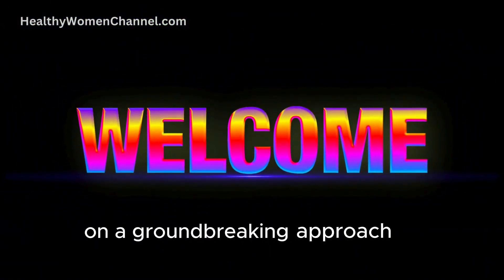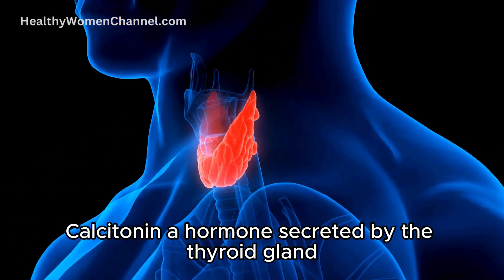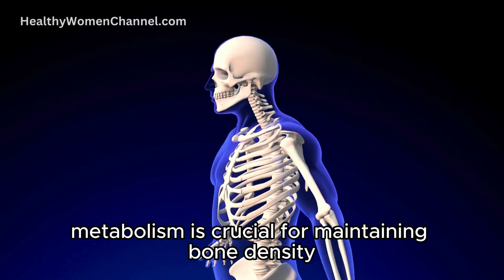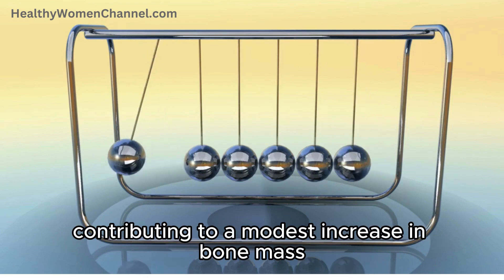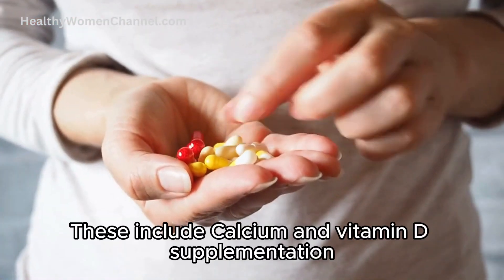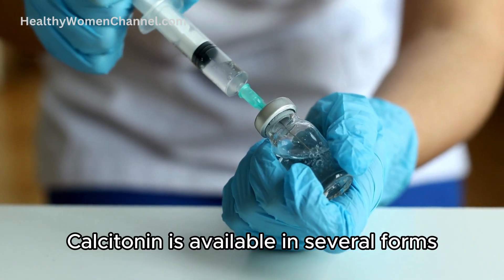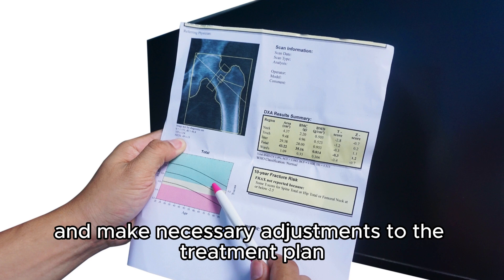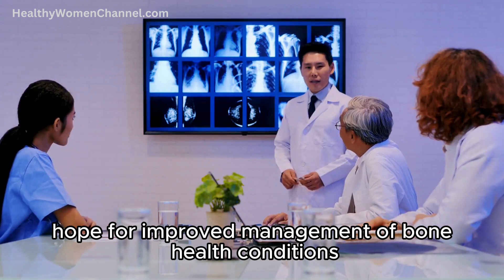Calcitonin Therapy for Osteoporosis Revealed!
Are you battling osteoporosis? Discover the potential of calcitonin therapy in transforming the management of bone health. In this enlightening video, we delve deep into the science of calcitonin, a naturally occurring hormone that has shown promising results in the treatment of osteoporosis.

What You Will Learn:

The Science Explained: Understand exactly how calcitonin works to strengthen your bones and why it could be a game-changer in osteoporosis treatment.
Expert Insights: Hear from leading health experts and researchers who explain the benefits and considerations of calcitonin therapy.
Treatment Options: Explore how calcitonin therapy compares to other osteoporosis treatments and what that means for you or your family.
Practical Tips: Get actionable advice on how to discuss calcitonin therapy with your healthcare provider.

Whether you're exploring treatment options or simply eager to stay informed about advancements in medical treatments for osteoporosis, this video is your ultimate resource. Have questions or want to share your experience with osteoporosis?

Studies related to this video:
1. Calcitonin: A useful old friend

2. Analgesic effect of nasal salmon calcitonin during the early post-fracture period of the distal radius fracture